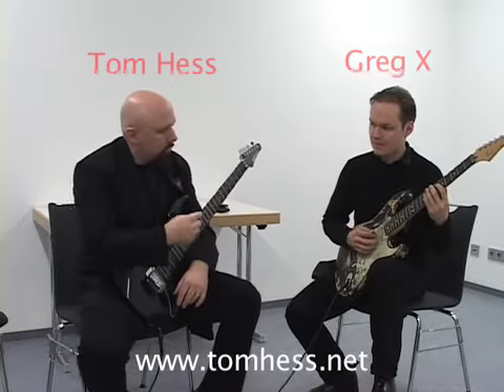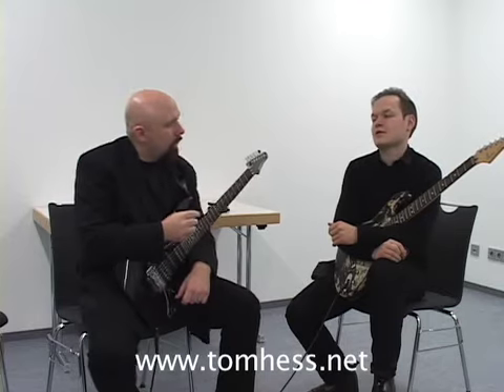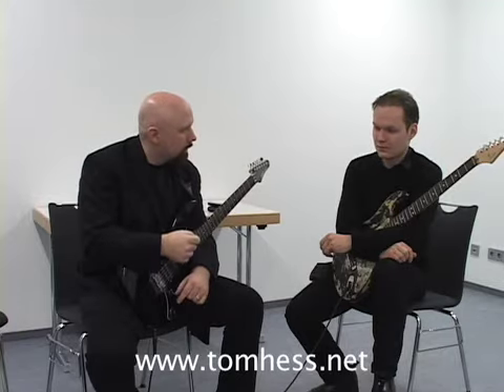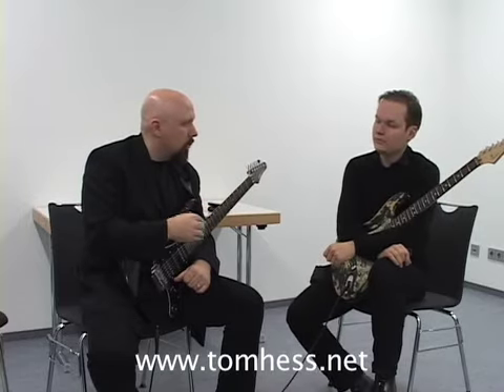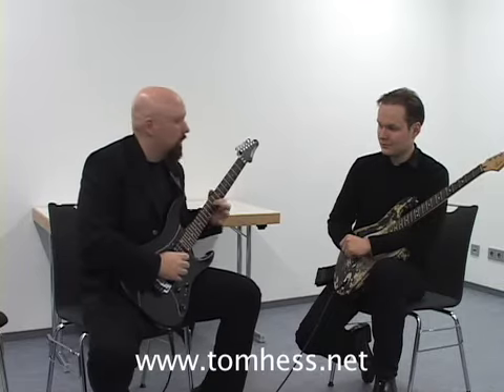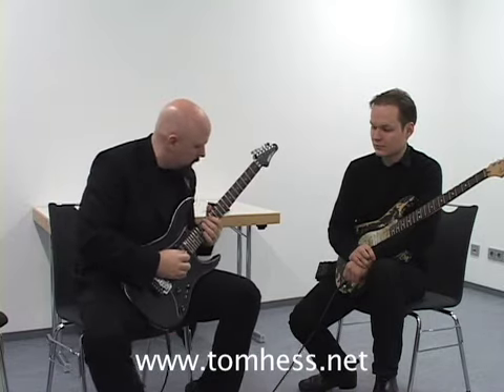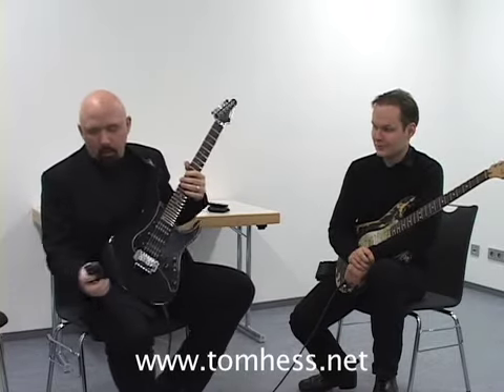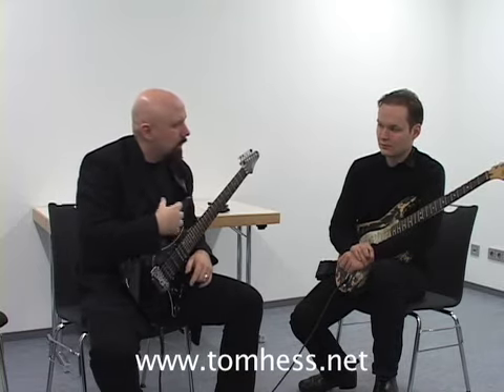Amazing Guitar Soloing Lesson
Amazing guitar soloing lesson taught be expert guitar teacher.